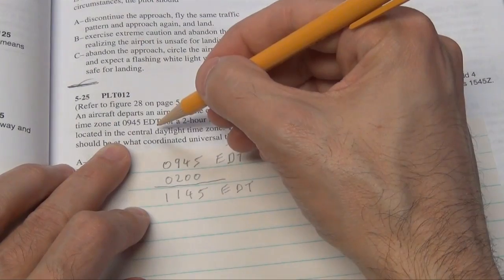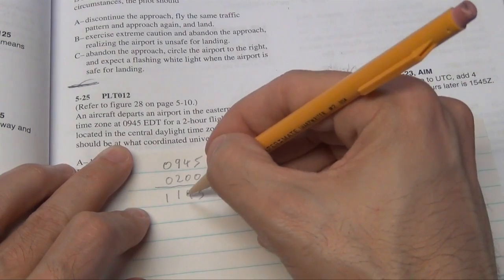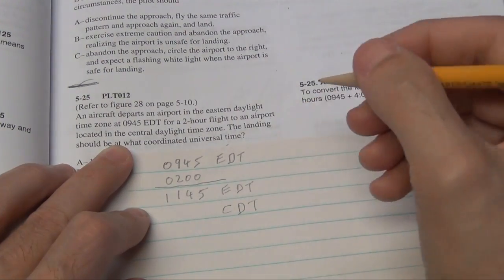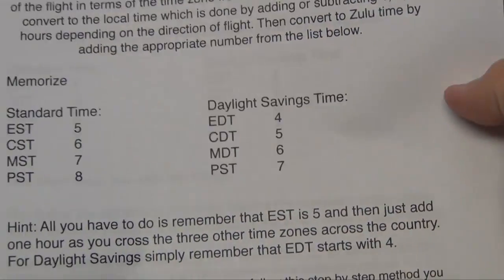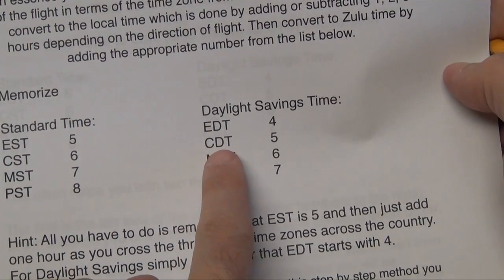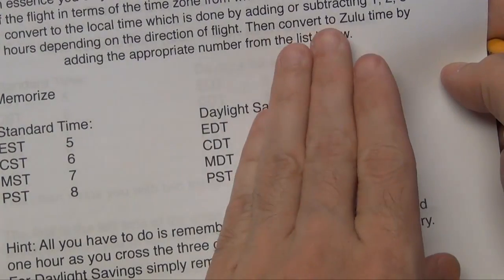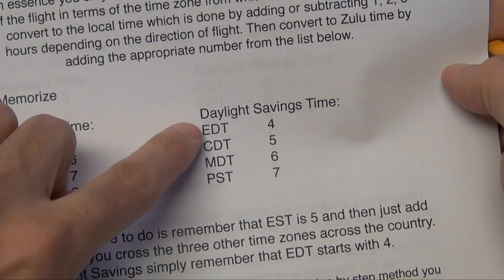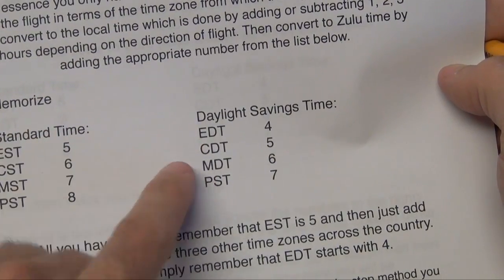Zulu time Question 5 25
Description: This is question 5-26 from the "Zulu time" section of the Jeppesen Study Guide. Follow the step by step instructions and you should ace this part of the test.